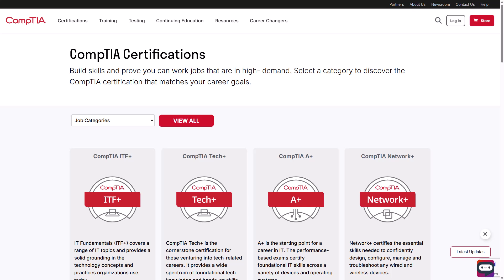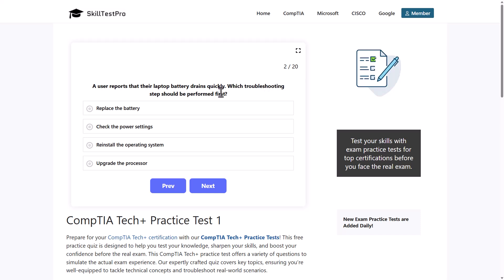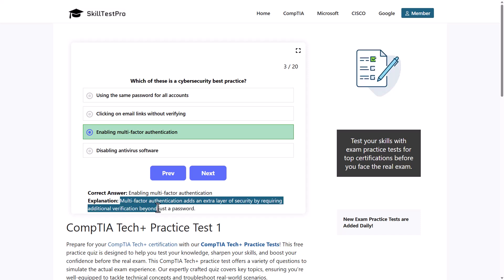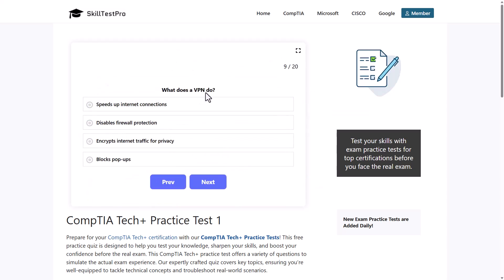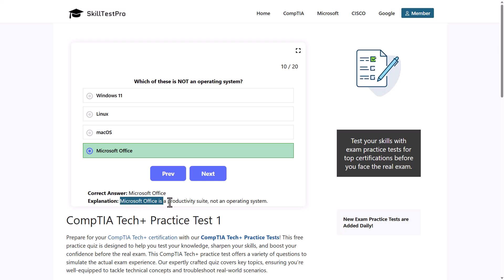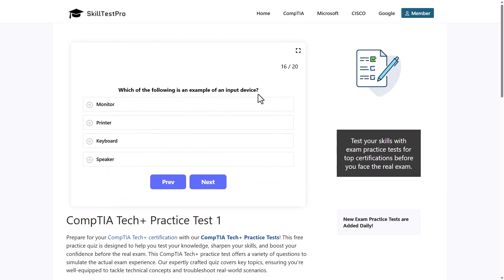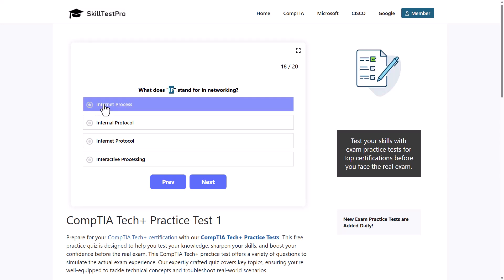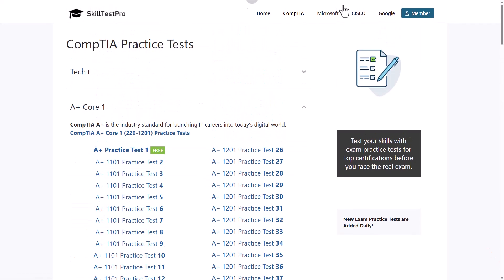CompTIA Tech+ FC0-U71 Practice Questions